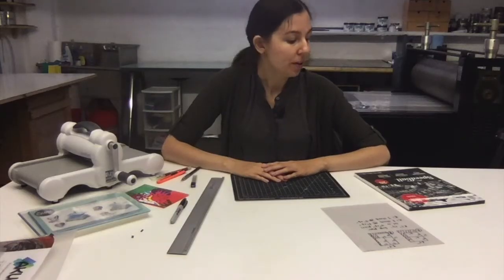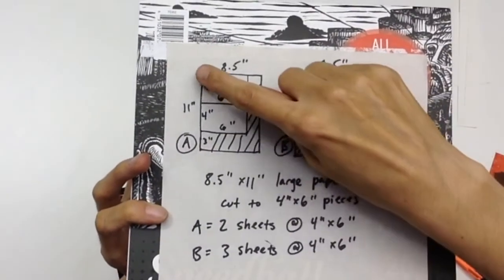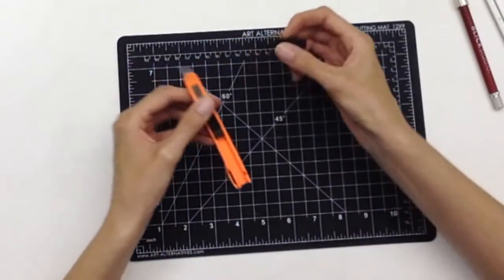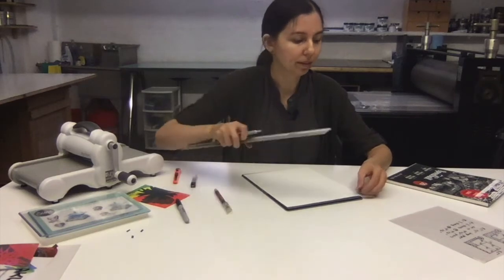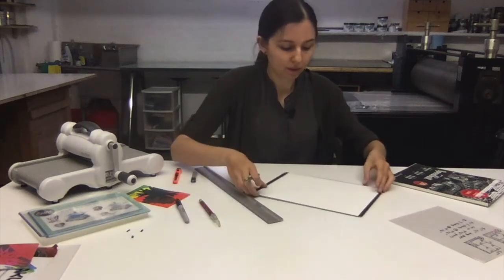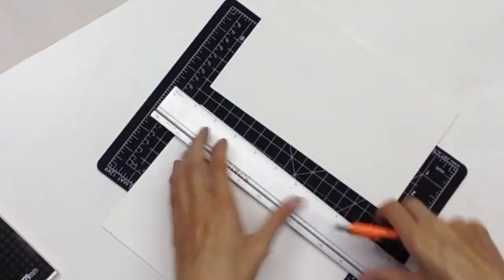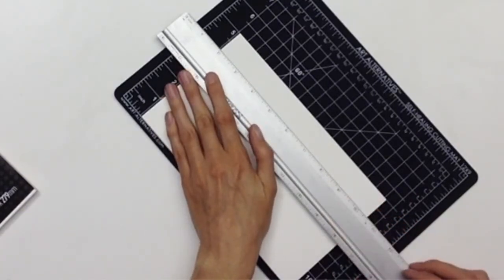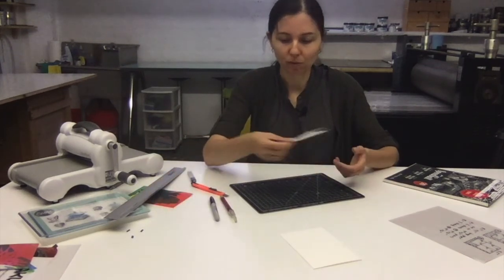Printmaking: Cutting Paper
How to determine the greatest number of cut sheets from a larger sheet of paper, and how to cut paper using a blade and straight edge. This video is part of the at home monotype printmaking series.